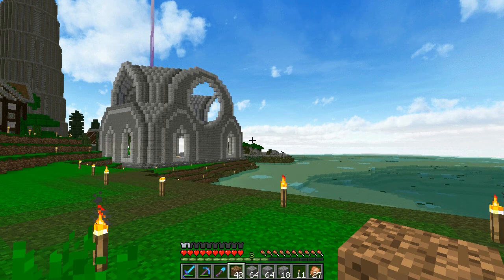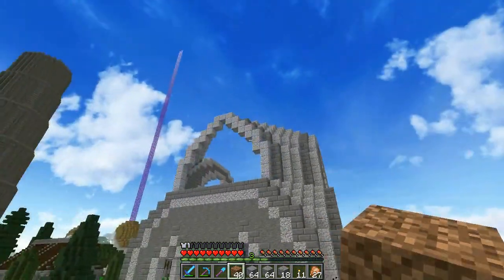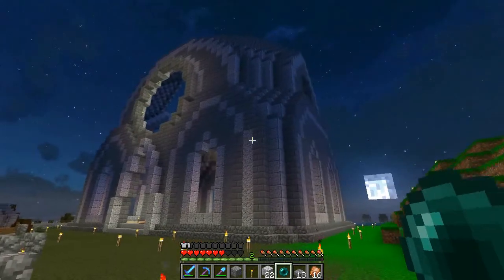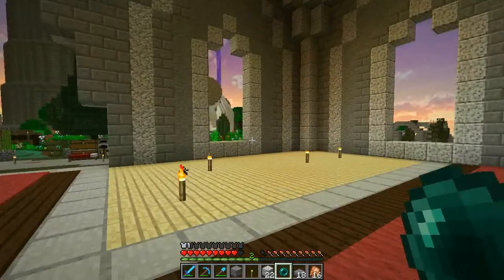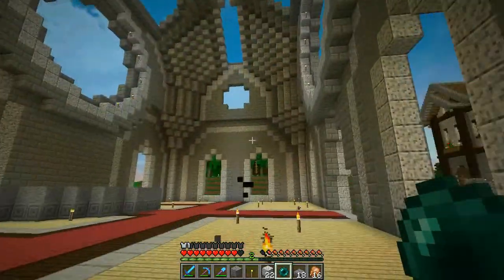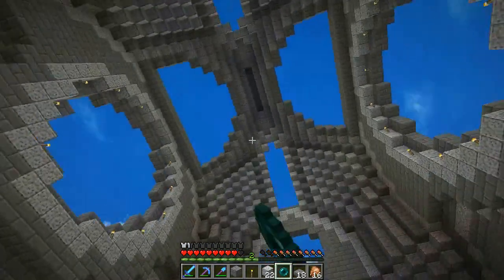ZZaRReFF's World Episode 6. Geting it done!!!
In this Episode we get a lot done in and around  the temple. Remember to like the video. :)

INTRO
Everybody Poops!

TIMELAPSE 1
Jazzyfrenchy

TIMELAPSE 2
Cute

TIMELAPSE 3
Life of Riley